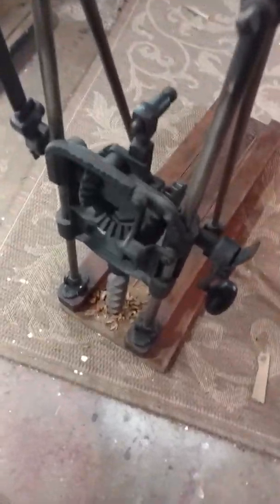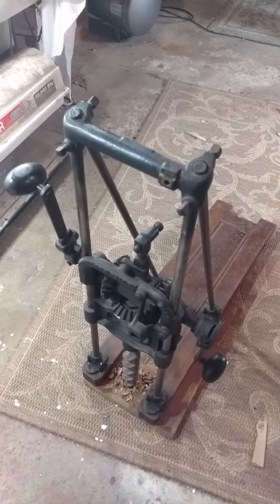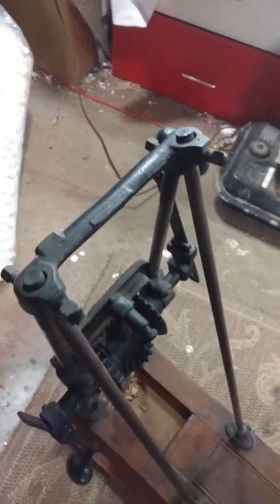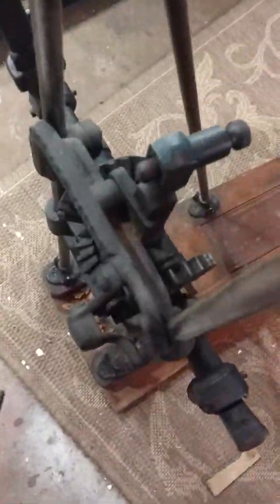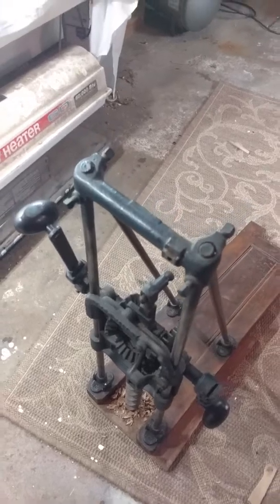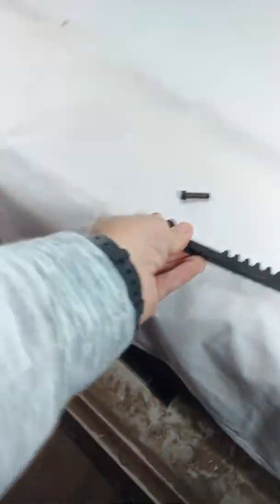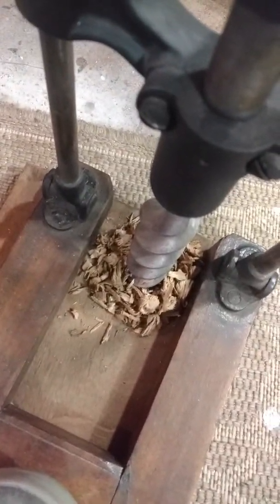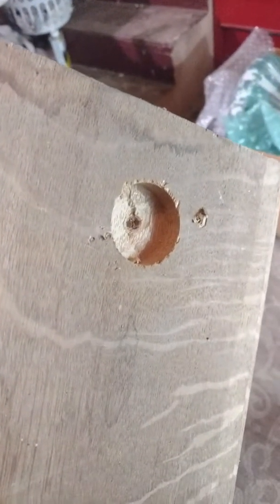Antique Millers Falls Massachusetts wood beam drill auger Rising Phoenix antiques